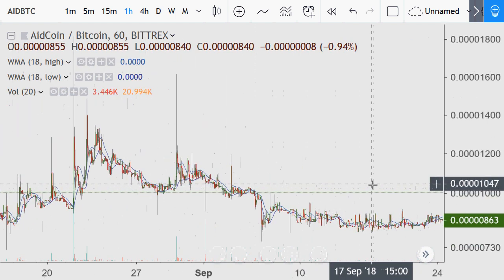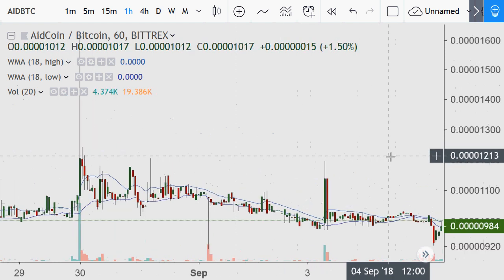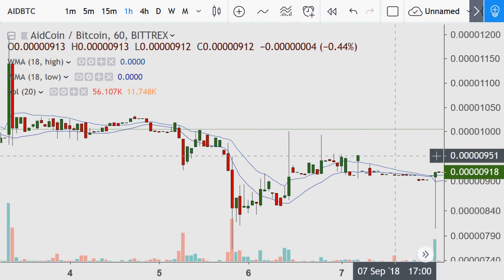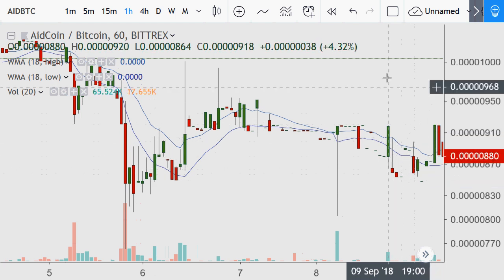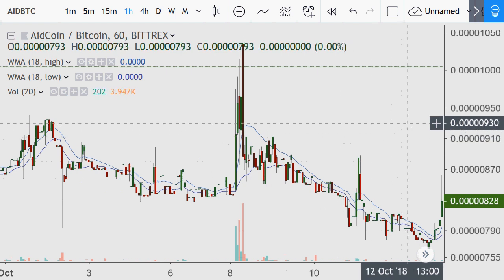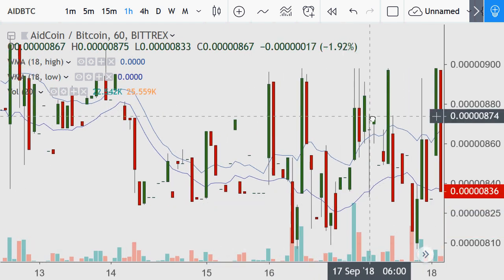Day Trading Cryptos Strategy Video